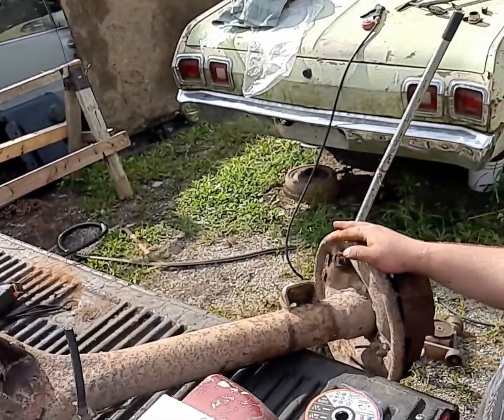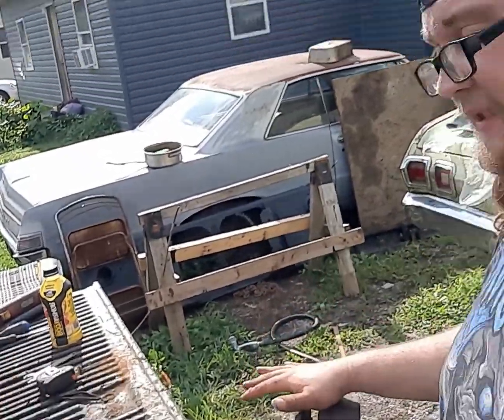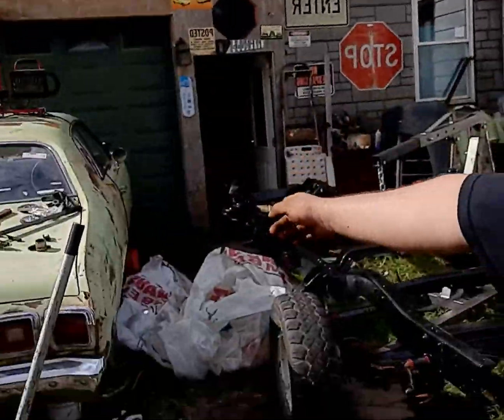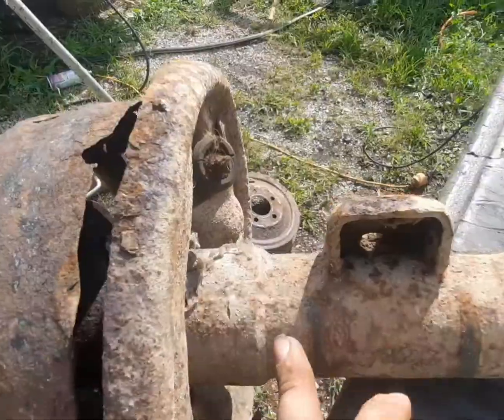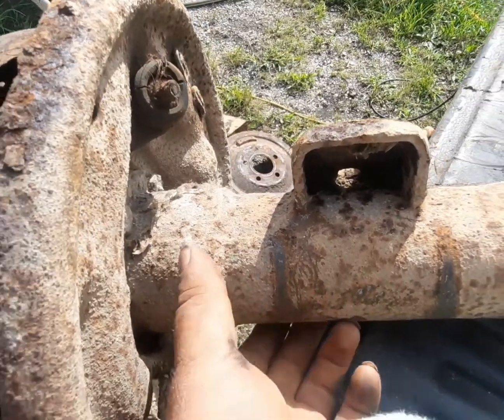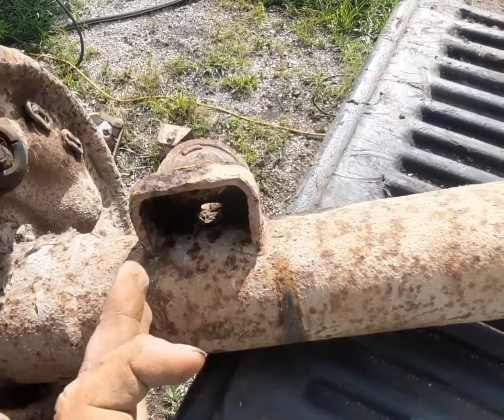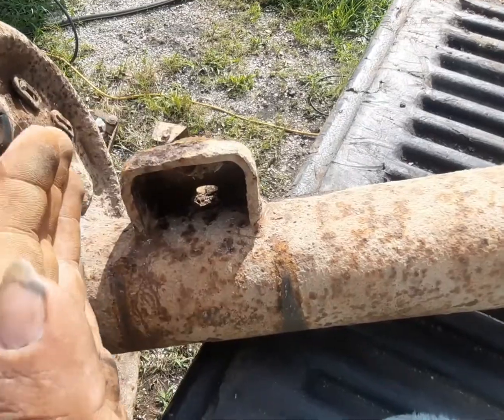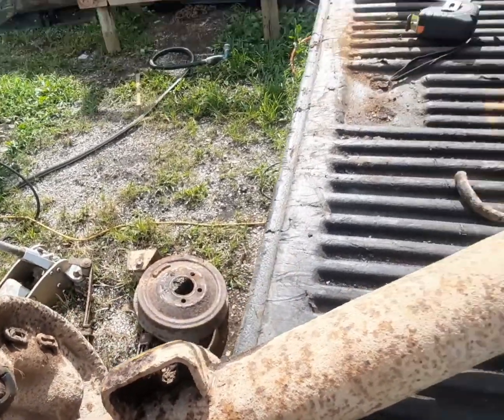chrysler 8 3/4 rear end what's my plans for it